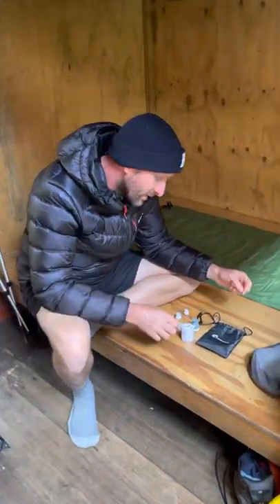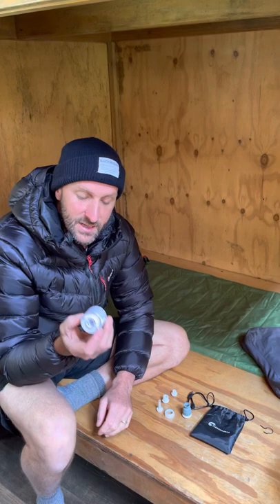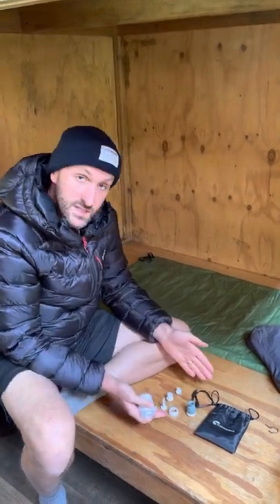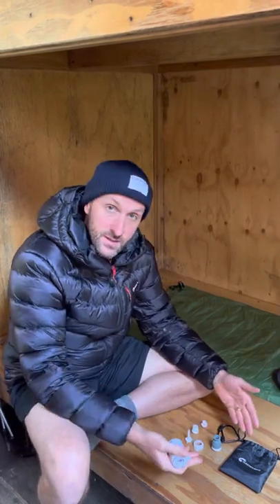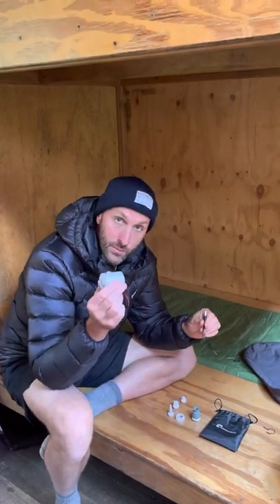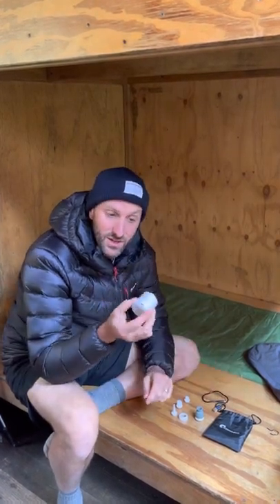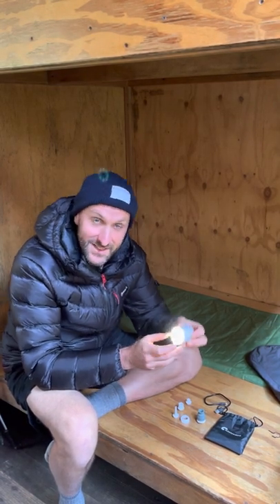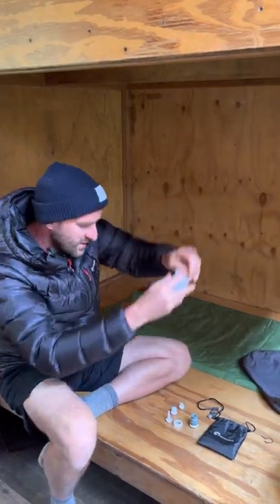REVIEW Flextailgear Tiny Pump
With one charge we used this for 6 days pumping up 2 air mattresses and 2 pillows.
Work out what attachments you need so you are not carrying astra weight. If you are going on a trip longer then 6 days, bring the power cord to charge your pump with your battery pack.
Including attachments it only weighs 100g